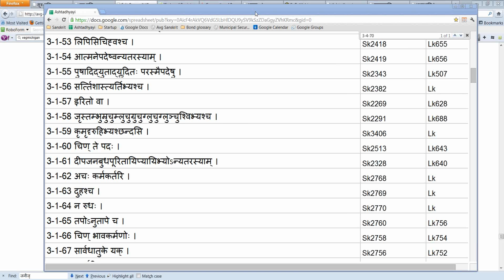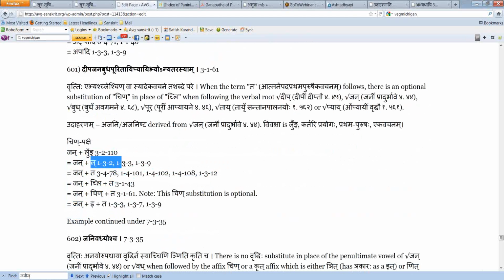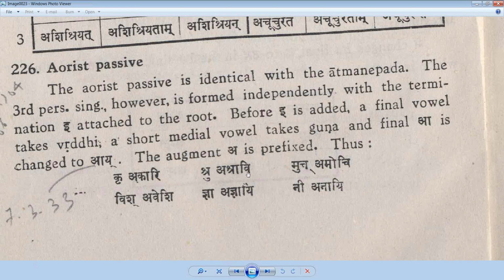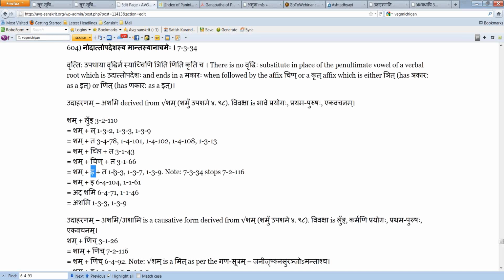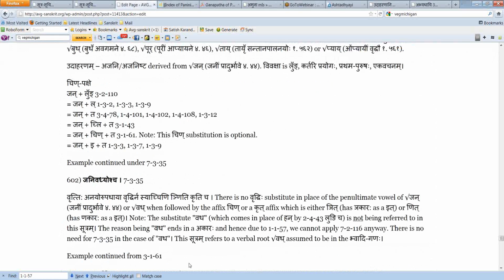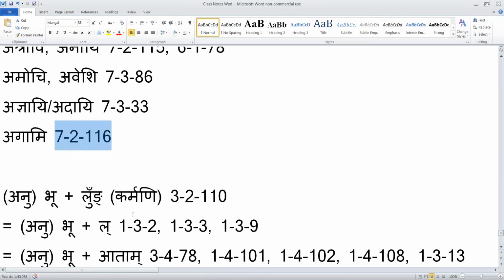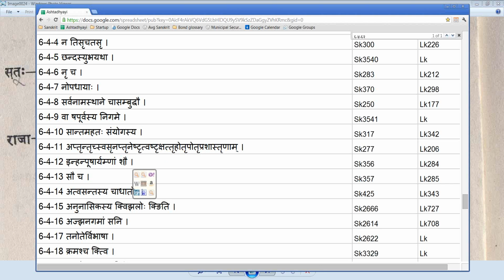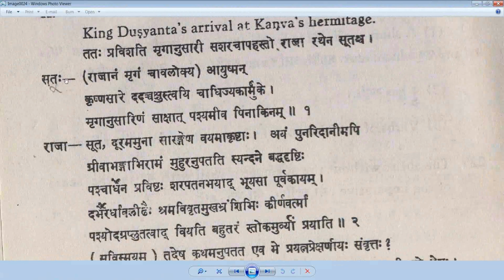Class #124 Antoine Book 2